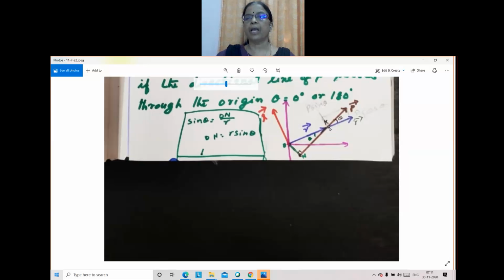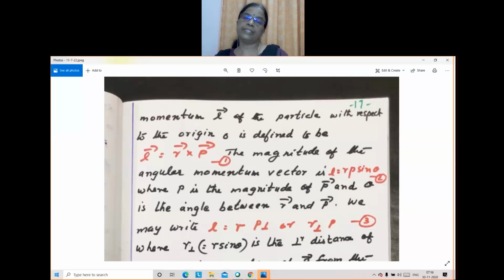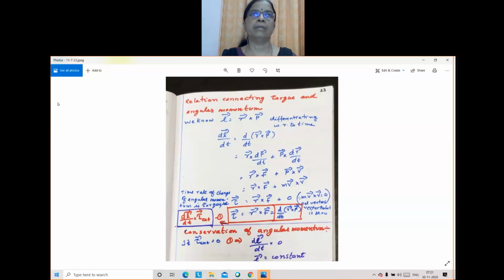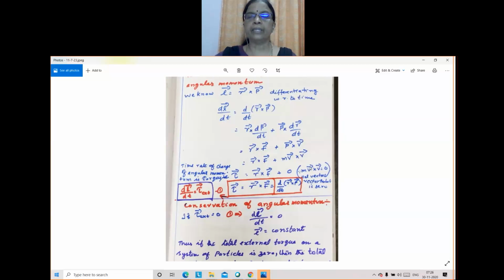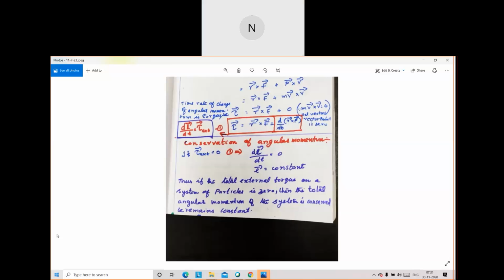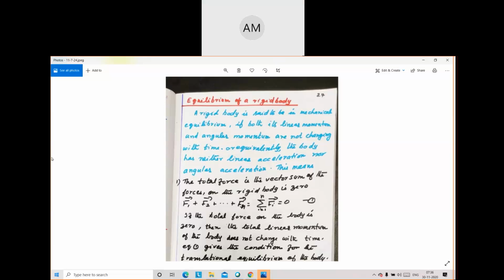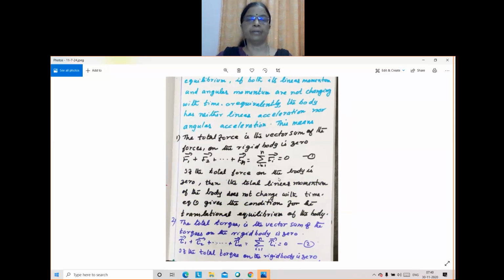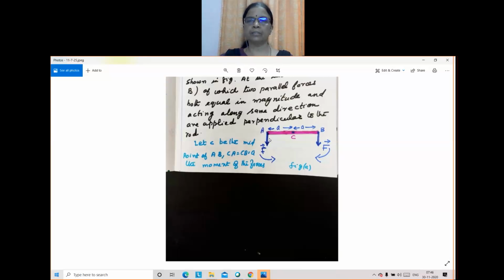rotational motion angular momentum part 5